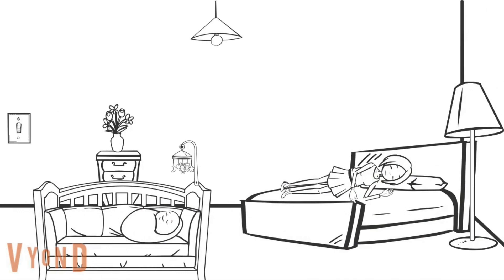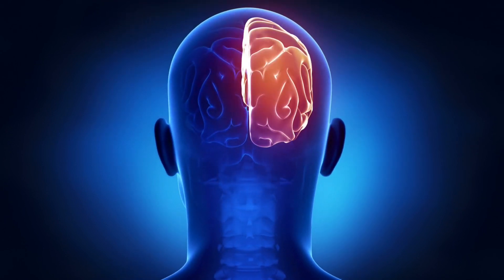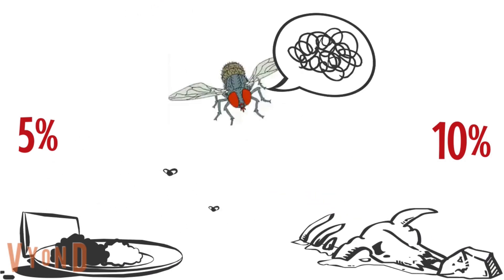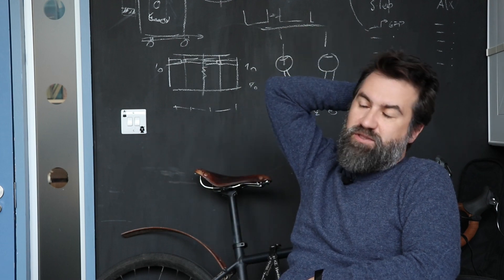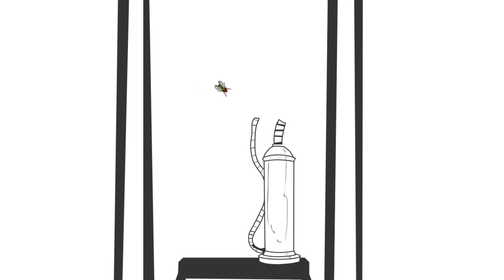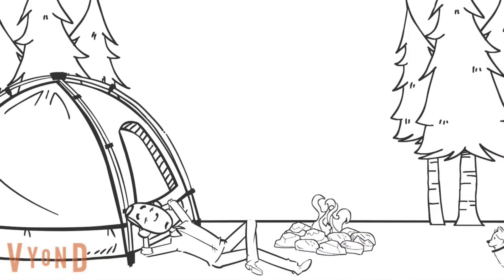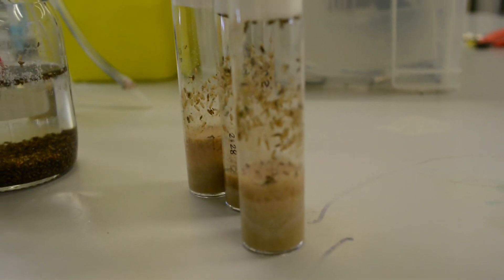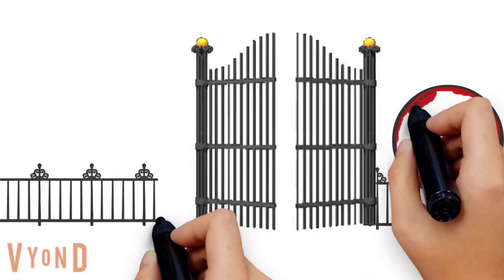Sensory processing during sleep in Drosophila Melanogaster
Video Abstract for the preprint "Subconscious processing of information during sleep in Drosophila melanogaster" by French et al.

Made by Miguel Santiago Bailey Pérez, Shivani Gangadia, and William Wilkins.

Credits
Vyond Online Animation Software used for the animated sections
Pixabay and Pexels for CCO video stock footage